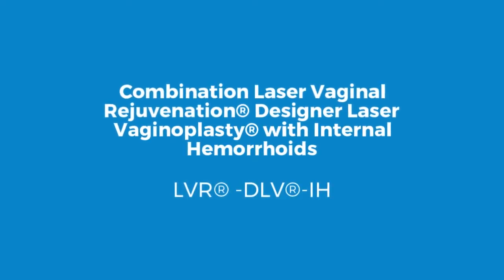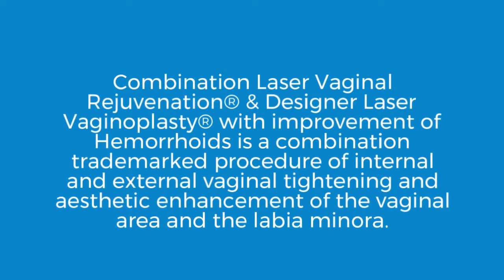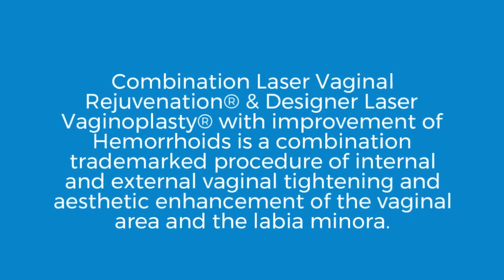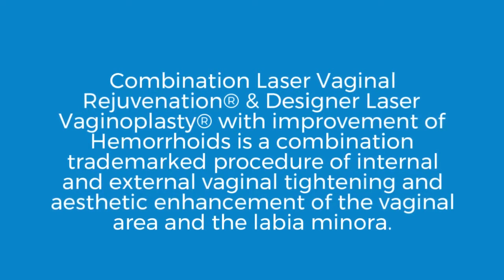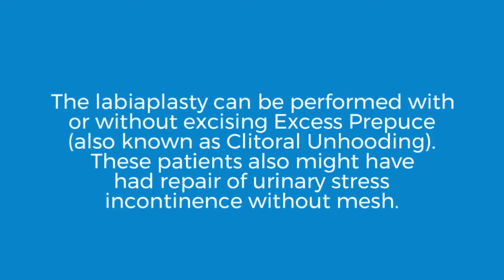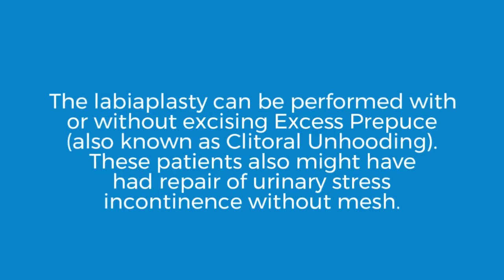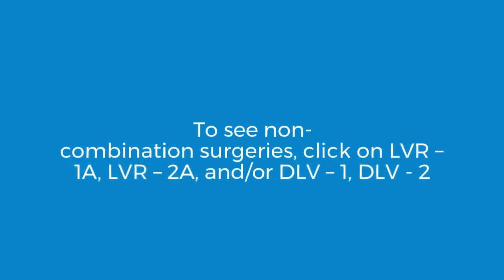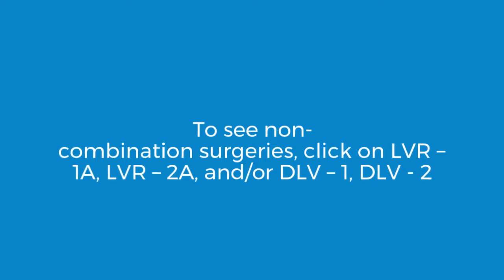2 Combination Laser Vaginal Rejuvenation® with Internal Hemorrhoids LV | LVRI-NY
Internal and External Vaginal Tightening for Improvement of Sexual Gratification, +/or Improvement of Urinary Stress Incontinence, Improvement of Hemorrhoids, and Improvement of Aesthetics of Outer Labia (Labia Majora) aka Vulva and Inner Labia (Labia Minora), with or without Excision of Excess Prepuce (Clitoral Unhooding).

We are located at:
And
Read real reviews from previous and current patients at:
go to Robert Jason, MD-click Google Reviews on Right